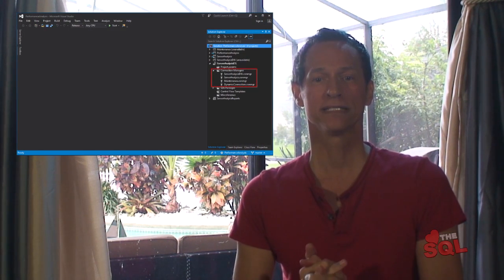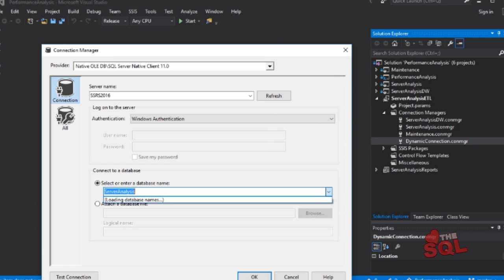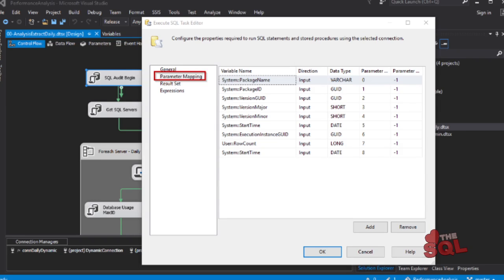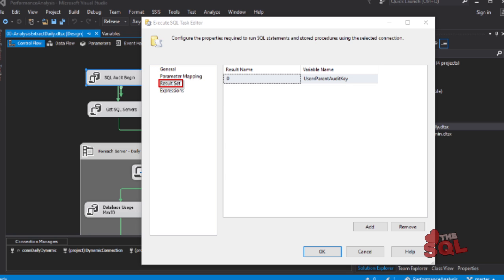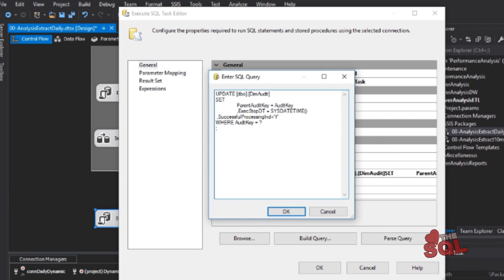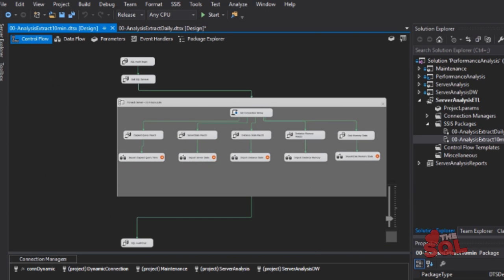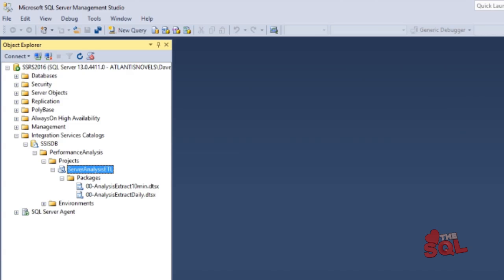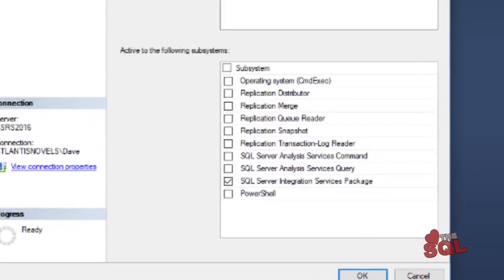04 Performance Monitor for SQL Server: ETL SSIS Solution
This video is part of the series: Create a Performance Monitor for SQL Server. This video explains how to extract transform and load (ETL) the data into the data warehouse using the Visual Studio SSIS Solution.